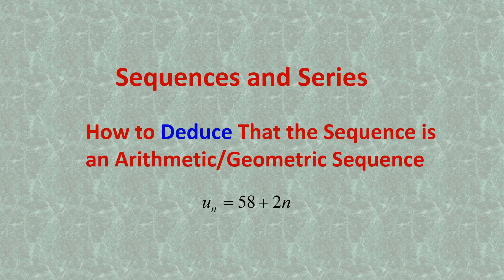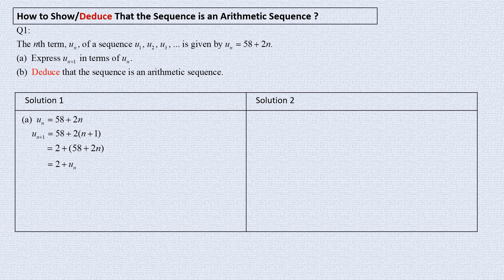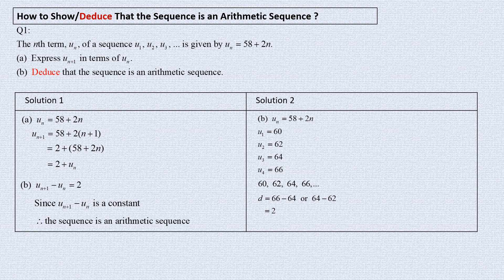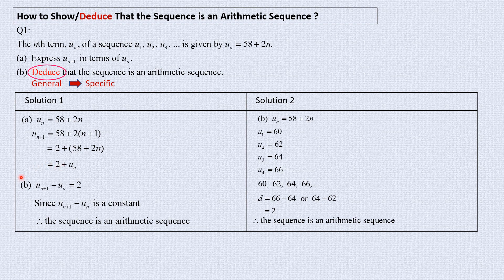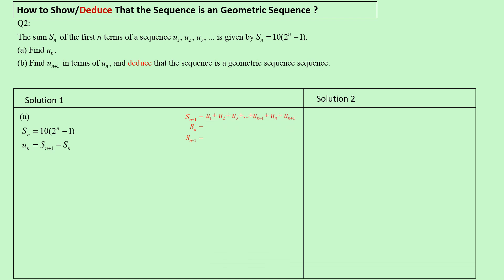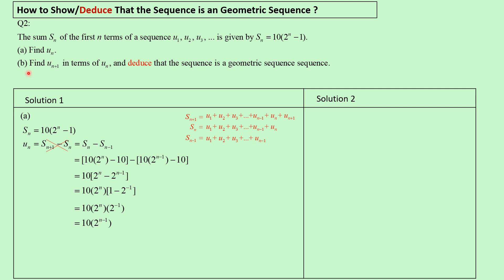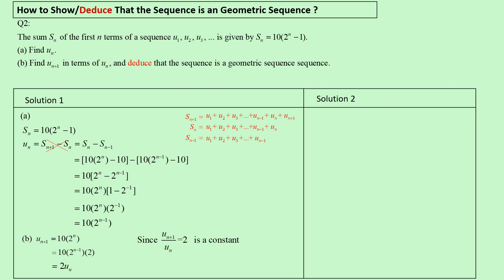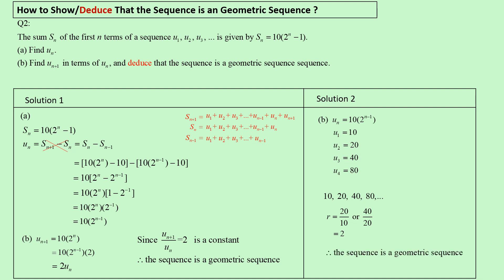STPM Mathematics T Sequences and Series : How to deduce that the sequence is a geometric sequence?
How to deduce that the sequence is an arithmetic/geometric sequence?